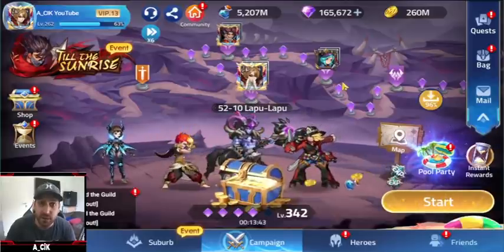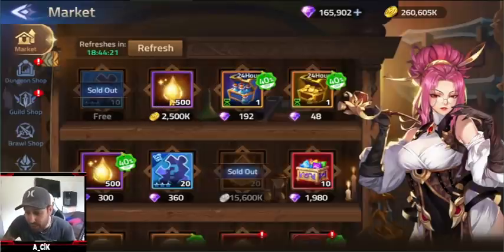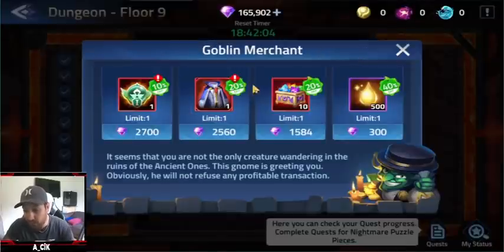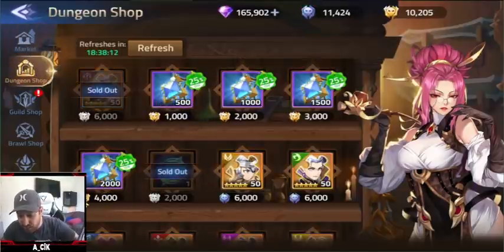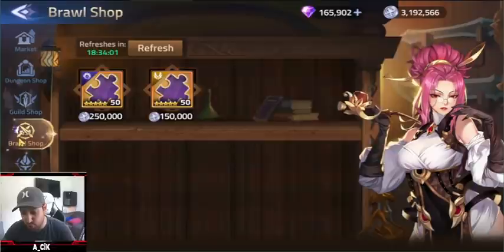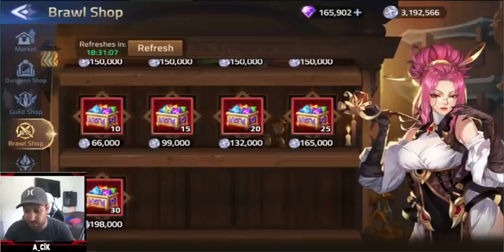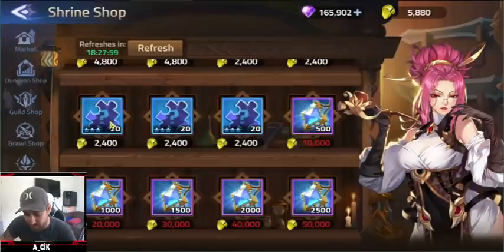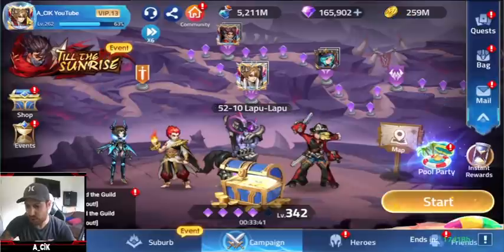BEST VALUE ON ALL MARKETS | Mobile Legends Adventure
Hey guys,

Also we are gonna talk about the Poolshop, even tho its just temporary.

2. Join Discord Server

3. Leave a follow on Twitch

I can happily announce our Partnership with the Developers of Angel Legion.
Server 17 started now go ahead and join us and my Legion there.

GIFTCODE:
ACIK6LIZQHETWY